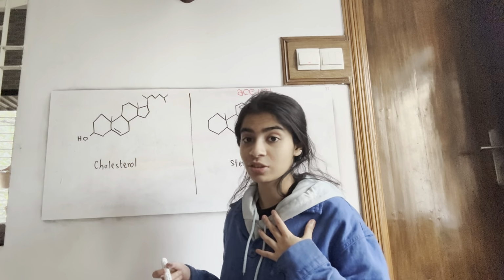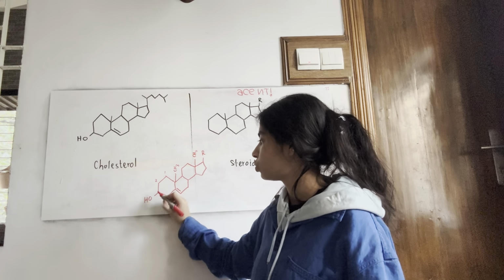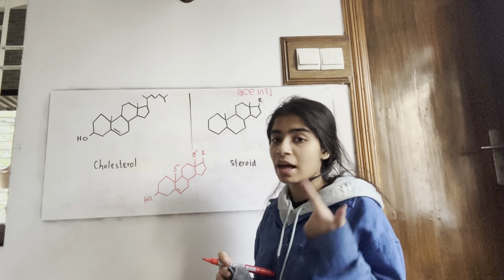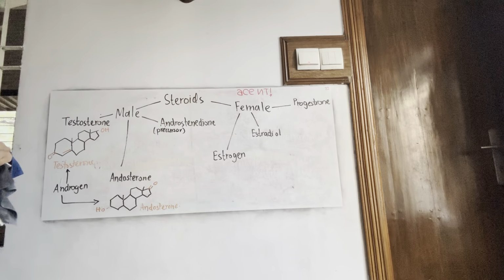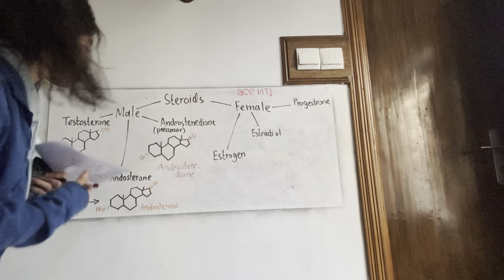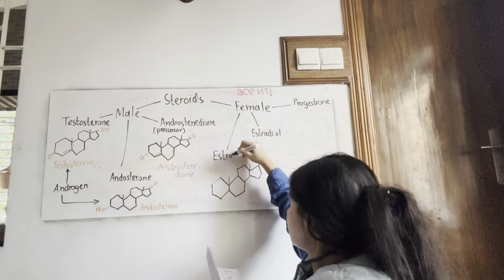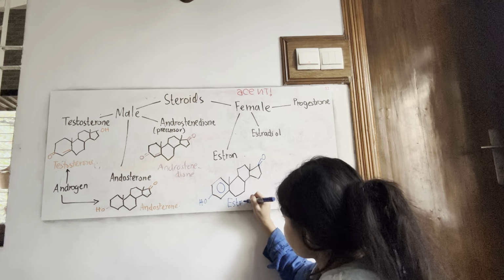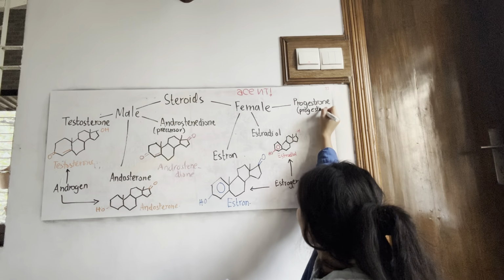Stereotype steroids just like society stereotypes you.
Steroids: Structures and functions

This video is made for self revision purposes only